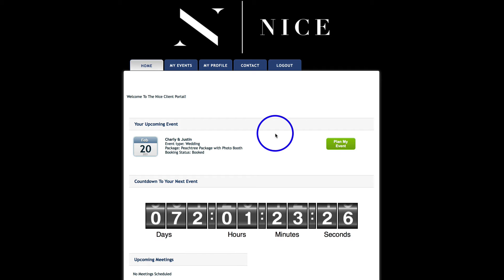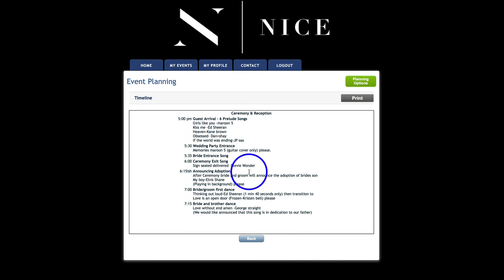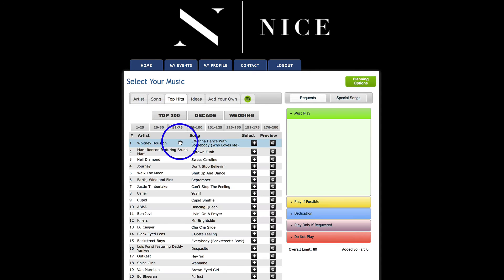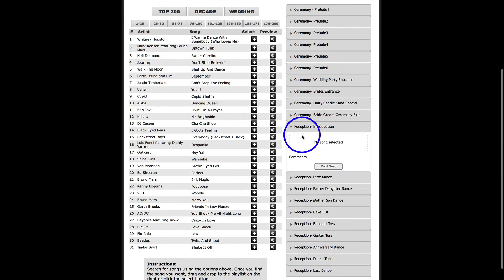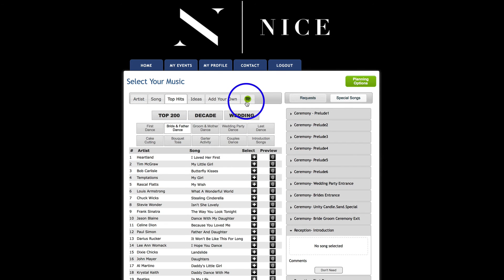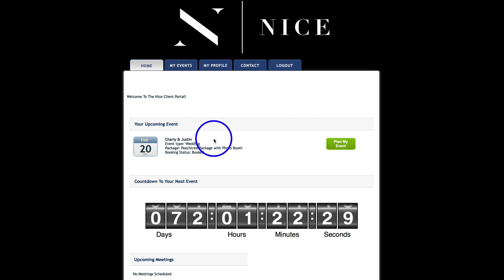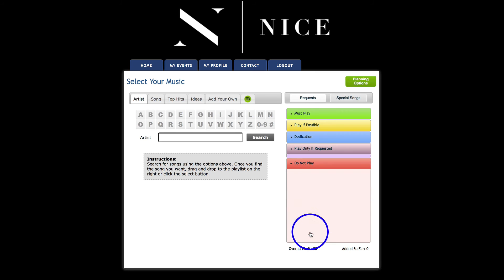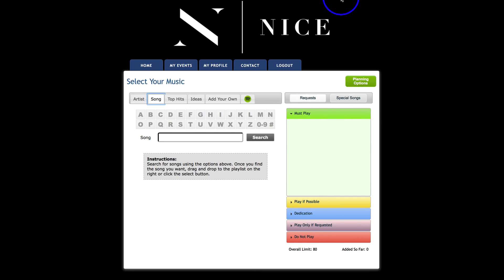how to make song requests